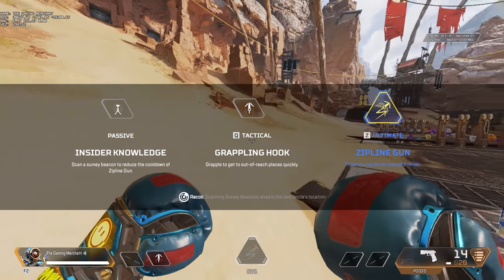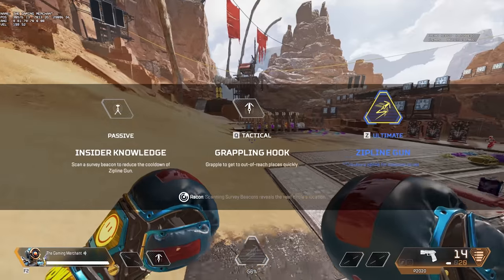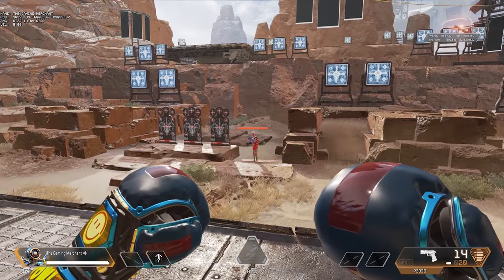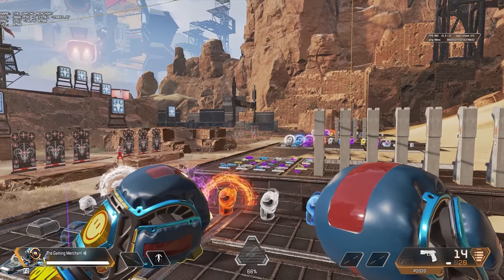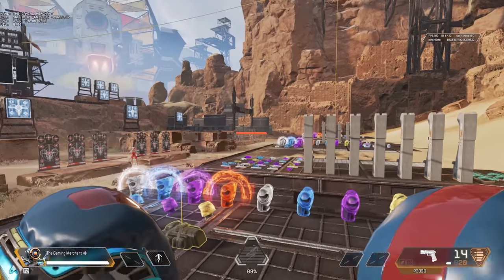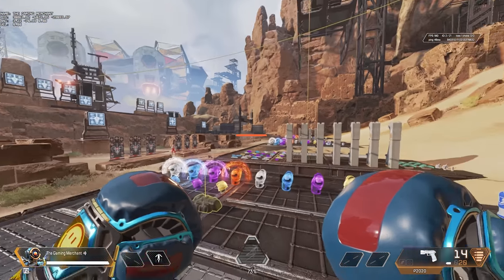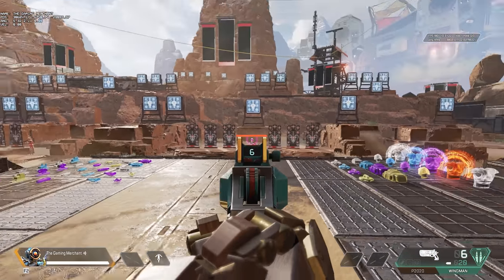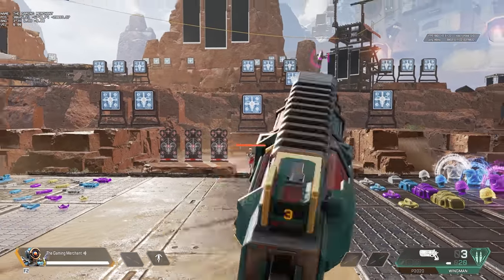I Made Pathfinder A New Passive That Actually Works In The Game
I Gave Pathfinder A New Passive That Actually Works In Game | Apex Legends